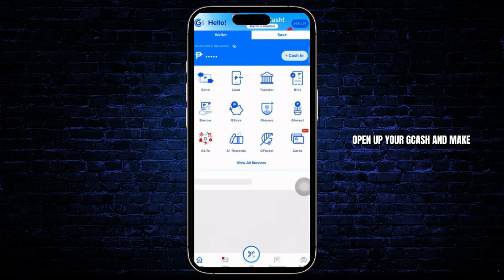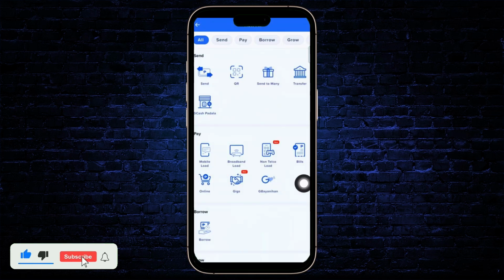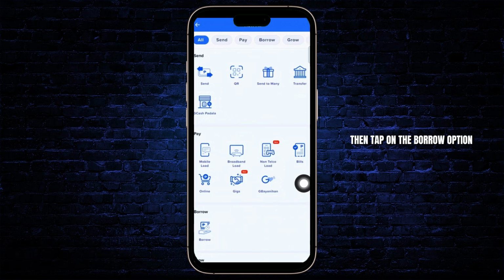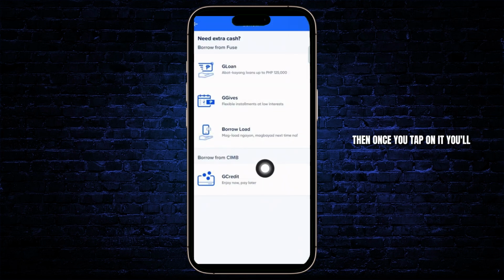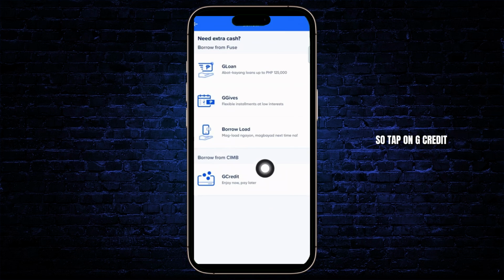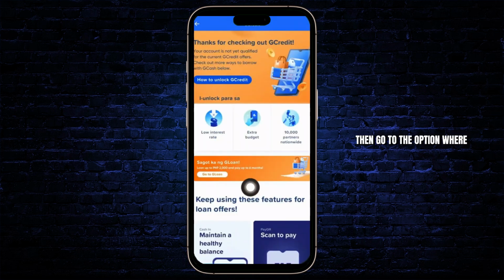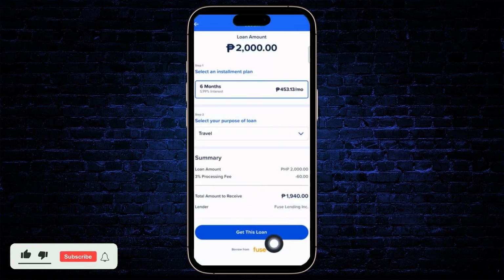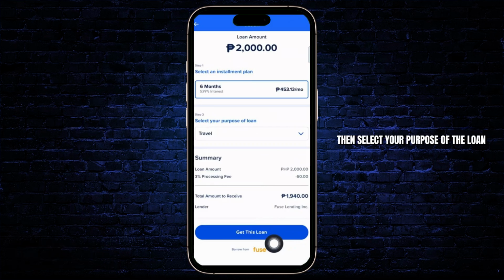How To Transfer GCredit To GCash Wallet 2025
Want to use your GCredit directly in your GCash wallet? 💸📲 In this quick and updated 2025 guide, we’ll show you exactly how to transfer GCredit to your GCash wallet — safely, step-by-step!

What You’ll Learn in This Video:
✅ Can you transfer GCredit to GCash wallet in 2025?
✅ Step-by-step method to use GCredit for payments and purchases
✅ Workarounds and tips if direct transfer isn’t supported
✅ How to maximize GCredit while staying within your credit limit

Whether you’re looking to pay bills, buy load, or send money using your GCredit, this tutorial will help you navigate your options and make the most of your GCash features.

📌 Chapters:
⏱ 0:00 - Introduction
⏱ 0:10 - How To Transfer GCredit To GCash Wallet